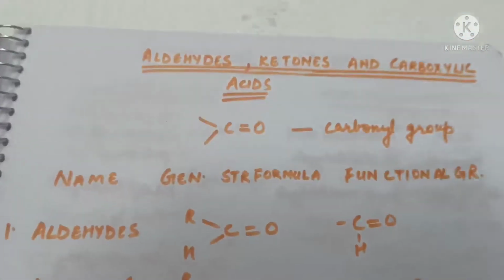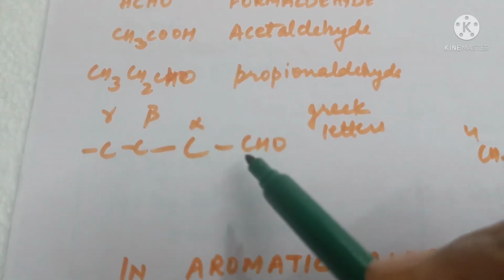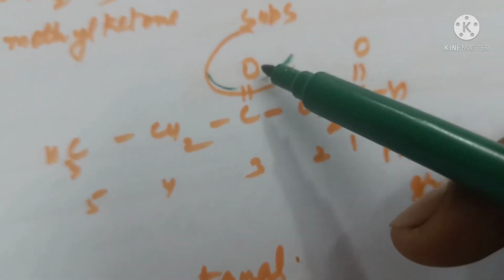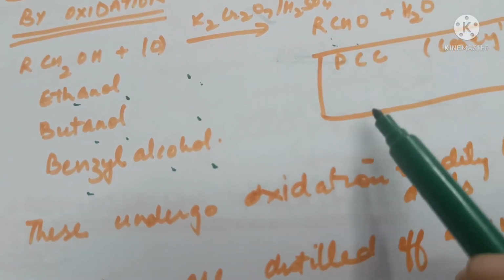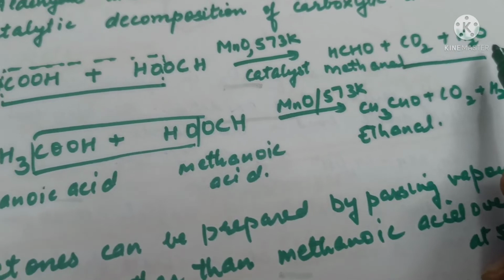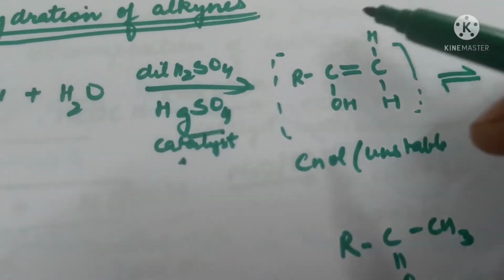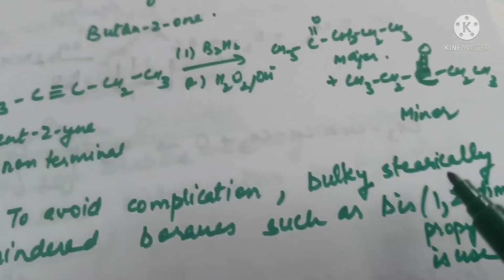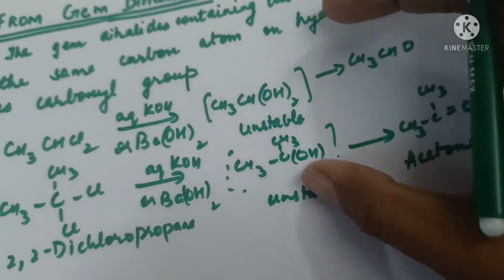Aldehydes and ketones- Nomenclature, isomerism and methods of preparation,Bindu Dhadwal chemistry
Aldehydes and ketones- Nomenclature, isomerism and methods of preparation,Bindu Dhadwal chemistry lessons